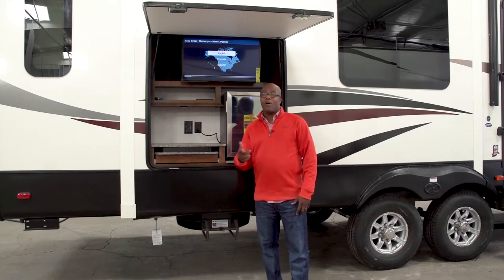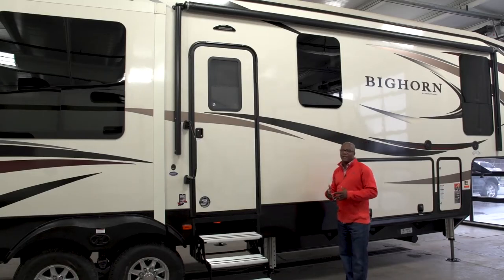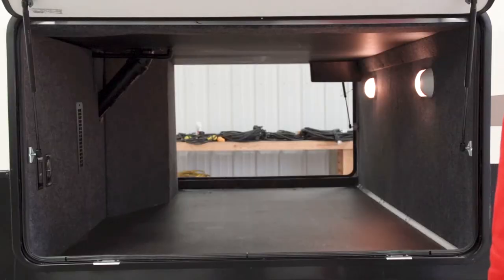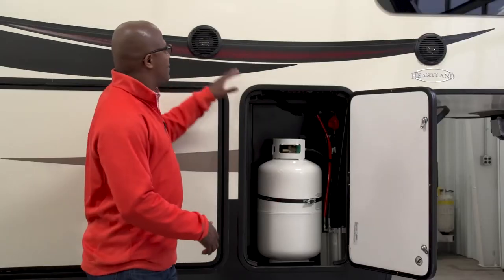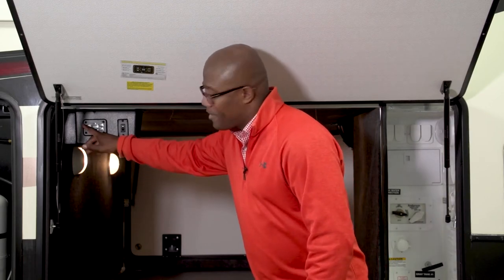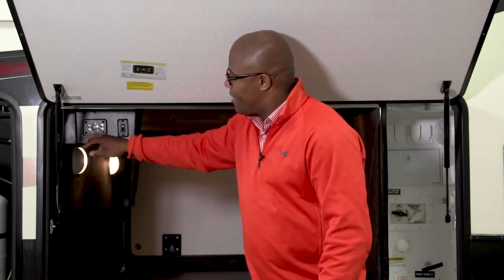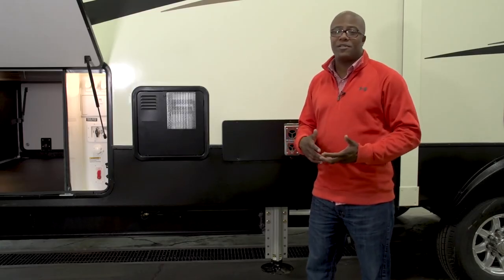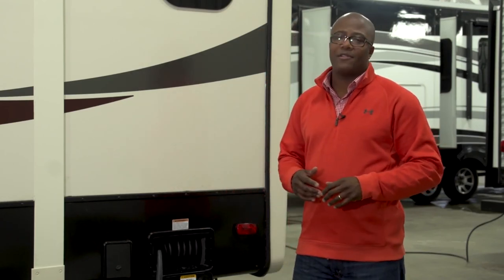2018 Bighorn 3500SE Fifth Wheel Exterior For Sale in Monroe, Washington in Snohomish County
The 2018 Bighorn supplies you with ultimate comfort. Whether you're after a weekend getaway or headed cross country, a 2018 bighorn will supply you with state-of-the-art features to make your trip as comfortable as possible! Check one out for yourself at Open Road RV near Seattle.

For Sale in Monroe, Washington in Snohomish County, near Seattle, Bellevue, Kirkland, Renton, and Everett, Washington

Features may include:

Exterior
• Ivory high gloss sidewalls with painted caps
• Full body paint
• Six point “Level Up” auto leveling system
• Mor/Ryde hitch
• Slide-topper awnings
• Dual pane frameless windows
• Generator prep
• 5.5 Onan generator (ask dealer)
• Electric power cord reel with 33´ cord
• Heat pump options (ask dealer for details)
• Yeti extreme weather package
• 11/4" Accessory receiver
• Outdoor entertainment (includes 32” TV, stereo combo and power awning on slideroom)

Interior
• Electric fireplace (forced option on 3010RE, 3750FL, 3970RD)
• Convection oven
• 32" bedroom TV
• Large (2x2) four door refrigerator
• Three speed, temperature control
• Fan in bathroom with rain sensor
• Queen bed IPO king bed (Queen std on 3160EL)
• Programmable safe
• Power Theater seating (N/A 3010RE) (3750FL standard)
• Deluxe coffered ceiling (N/A 3750FL)
• 22 cu.ft. refrigerator with stainless steel appliances

See More Travel Trailer Like This at

Open Road RV
1175 Village Way | Monroe, WA 98272